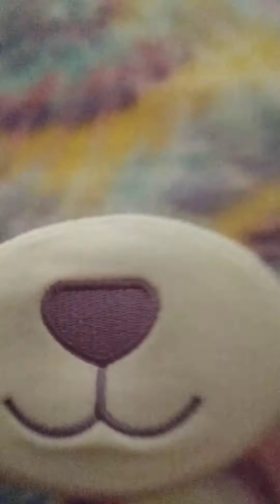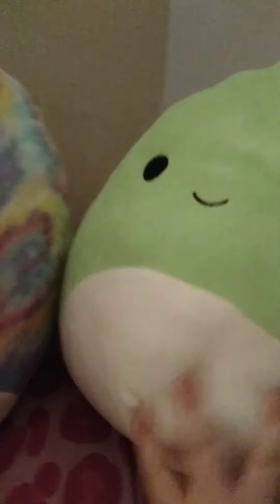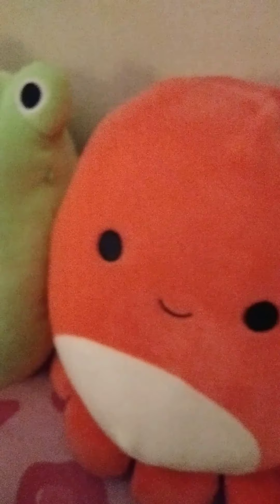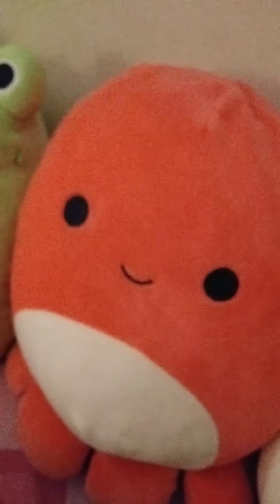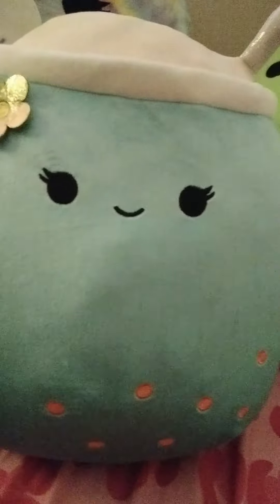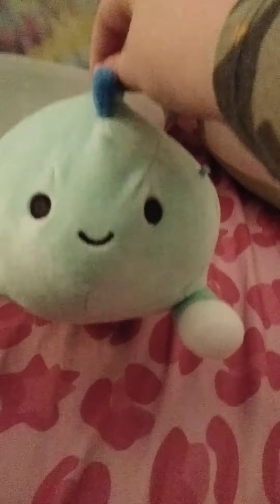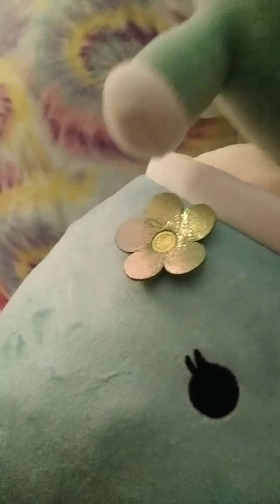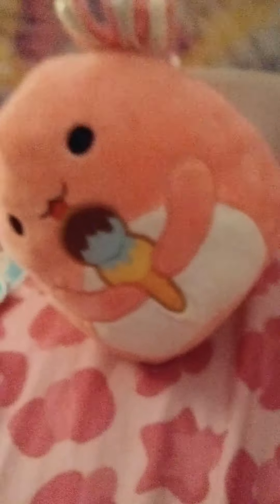My Squishmallow Collection!!!